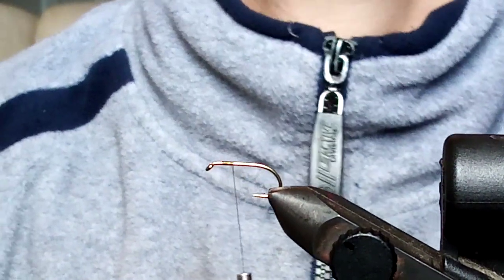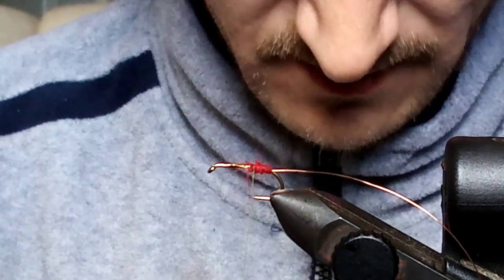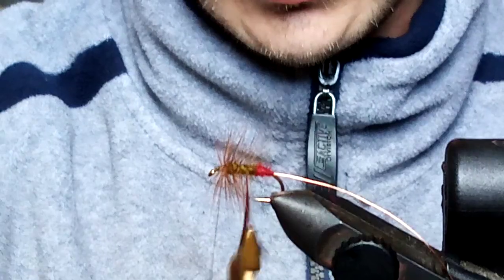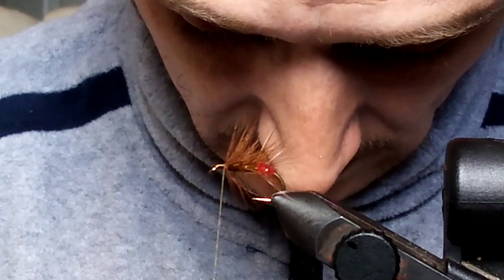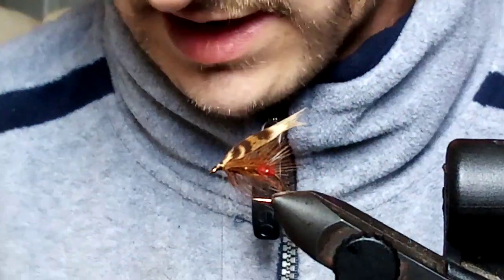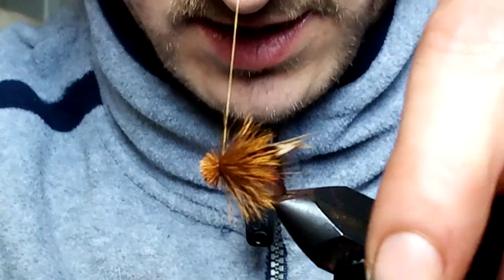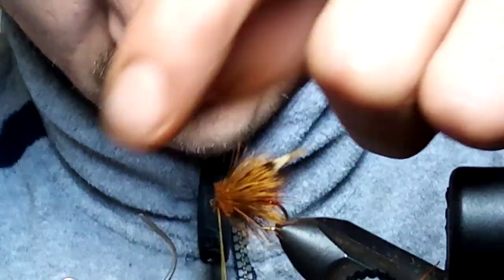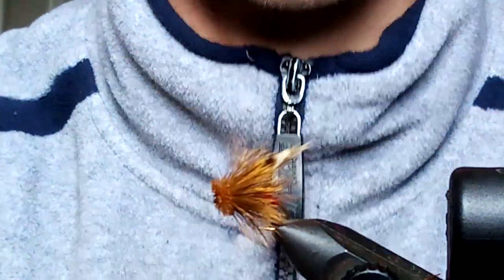Irish style fly. The green peter muddler. By John moore